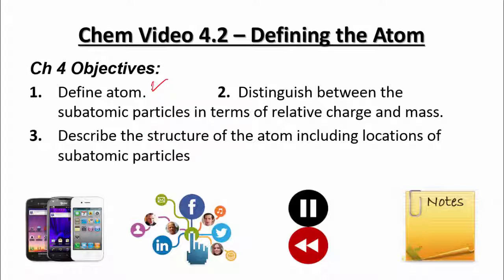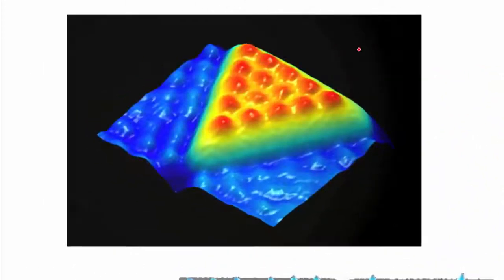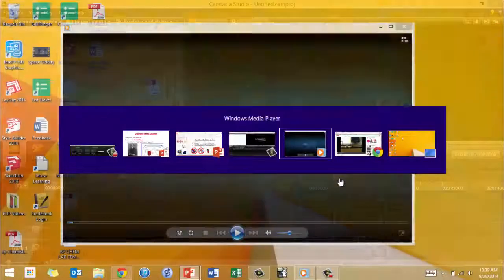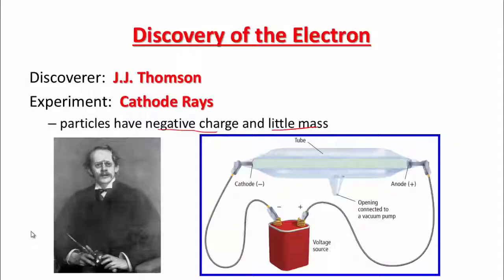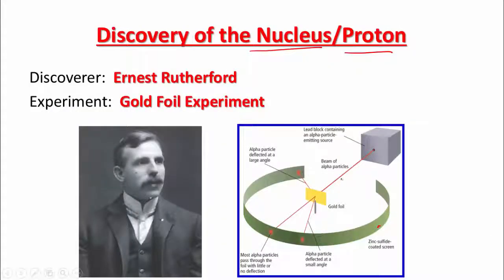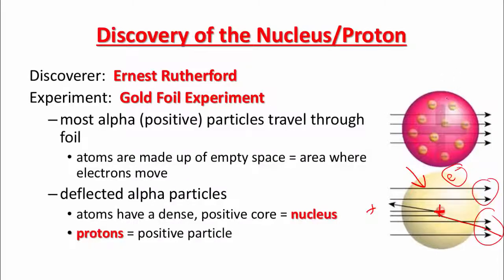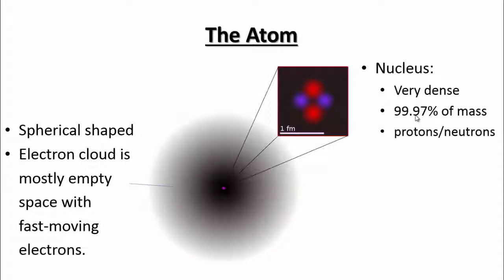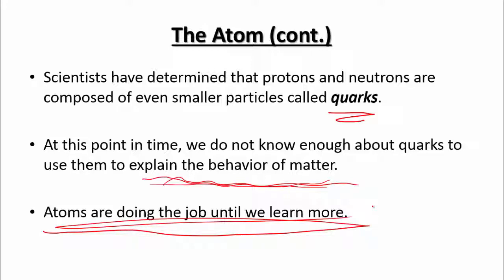Chem Video 4.2 - Defining the Atom